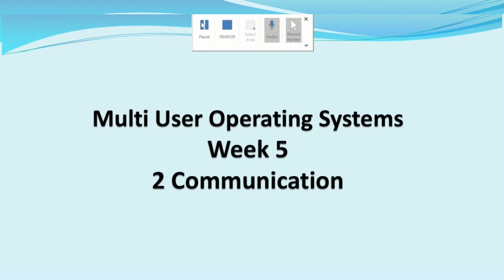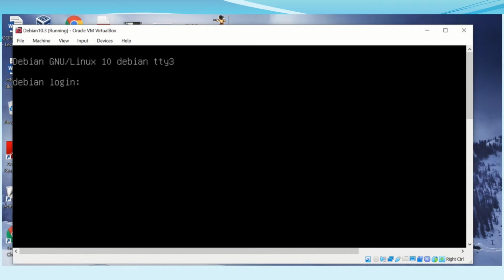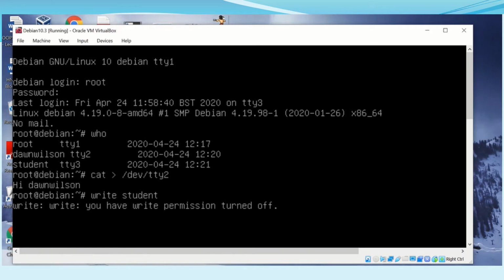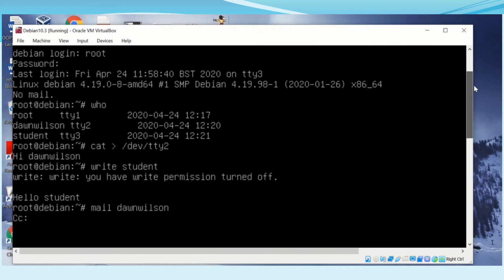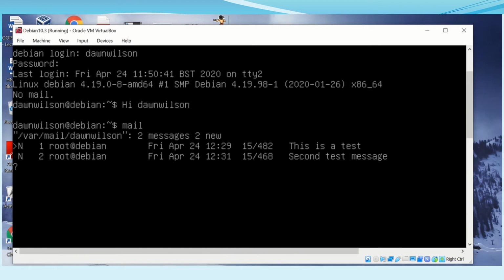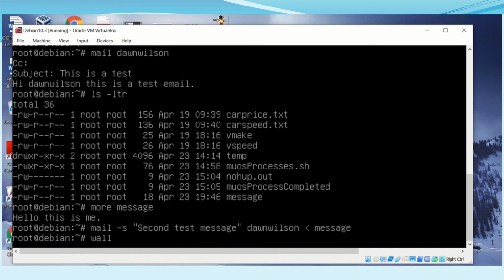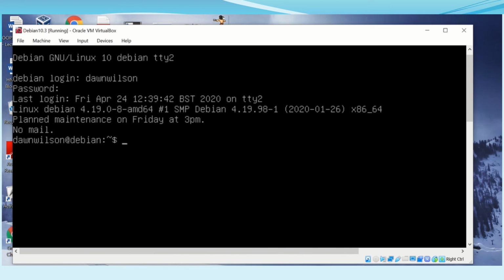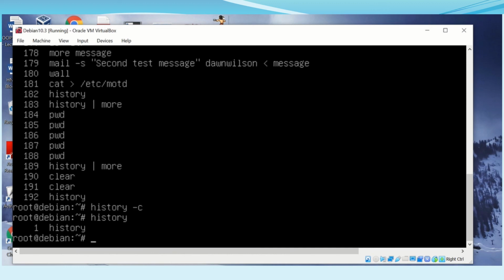2 Communication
Linux commands to communicate with other users - write, wall, motd, mail